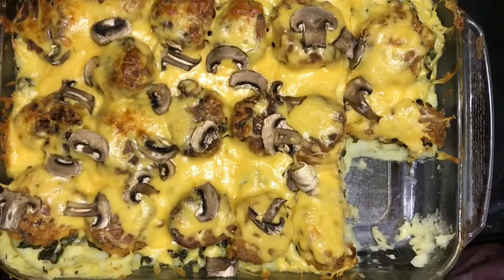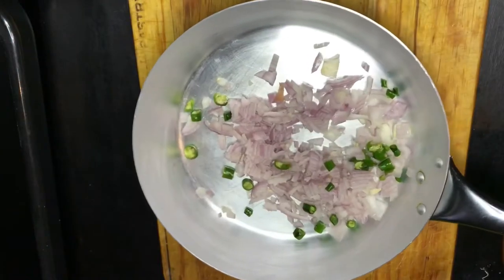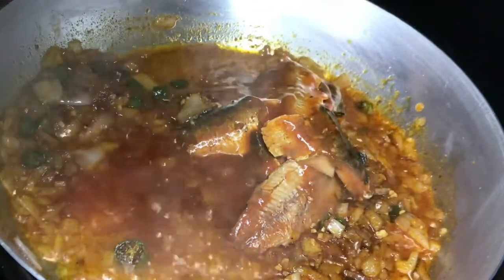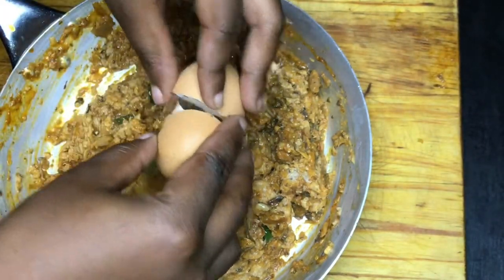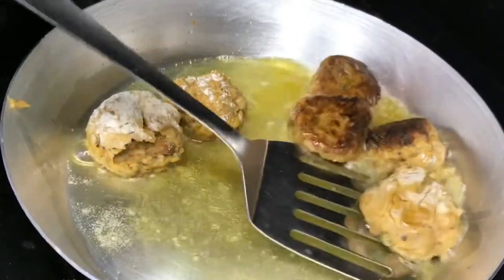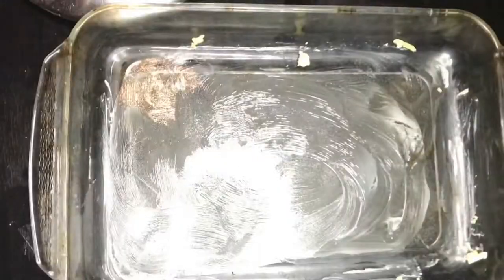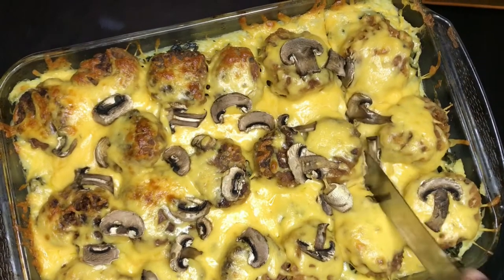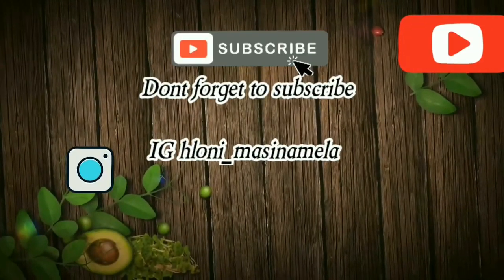Meatballs and mash pie with a twist| Pilchard/ Tin fish Transformation| South African YouTuber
Hey hey heyyyyyyyy guys

You wanna know how to make tin fish or Pilchards into something tasting nice. Are you tired with just having tin fish on it’s raw state let’s make something that is nice that is classic that is much more healthy baby I got you things time hope you guys enjoy it

‘Meatballs’  and Mash pie with a twist

INGREDIENTS
-potatoes
-butter
-salt and seasoning
-lucky star pilchards
-sauces
-3 slices of brown bread
- grated cheddar cheese
-1 egg
-oil

Servings suggestion
Green salad
Fresh parsley